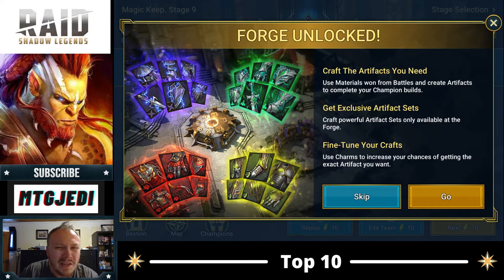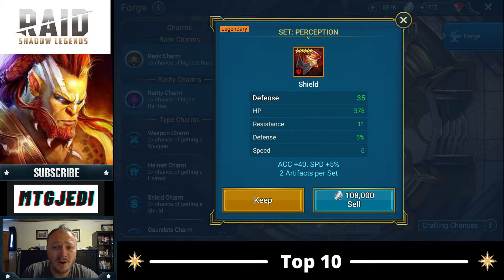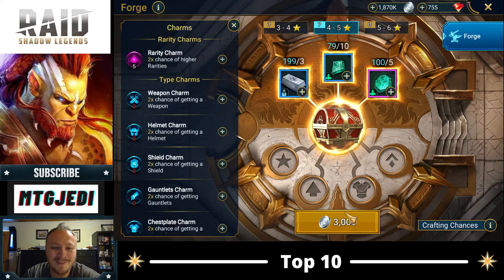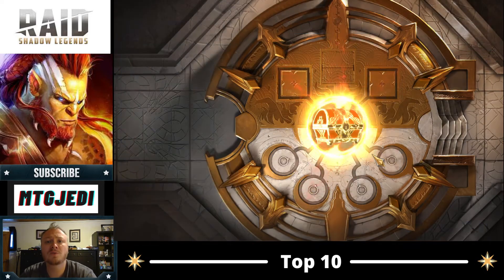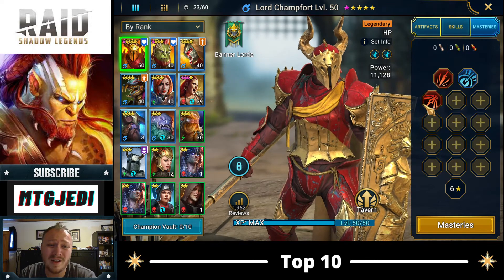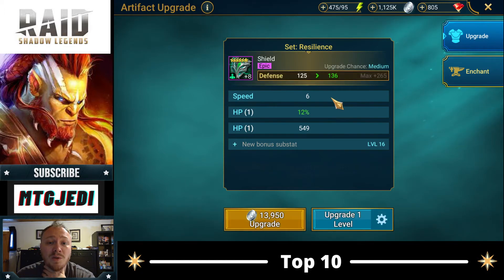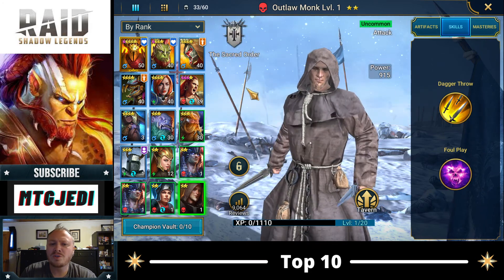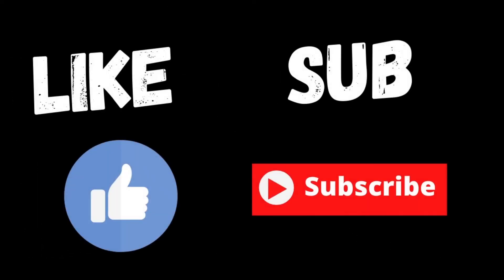The FORGE: Who, What, Where, When, and Why! | Raid Shadow Legends| F2P | Lego Rush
When do you unlock the forge?  Should you use it?  How do you get the most out of it?  What gear is good anyway?  Answering these questions and more!  Let me know what other questions you have in the comments too!

Here's my install link for Raid: Shadow Legends. Get it through this link and both of us will get some free stuff to boost us along!